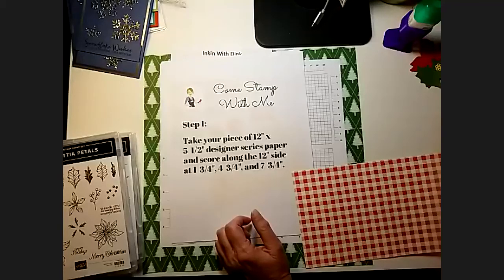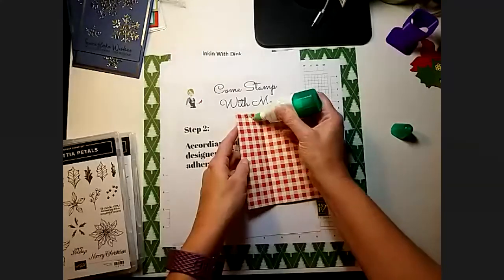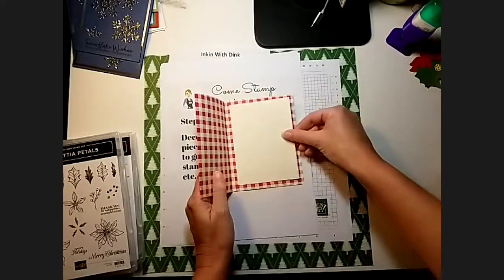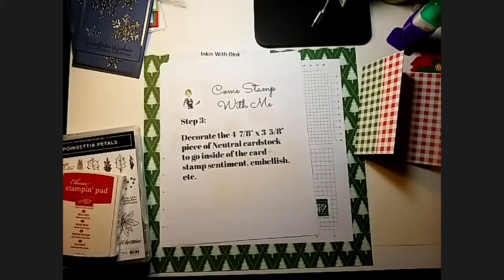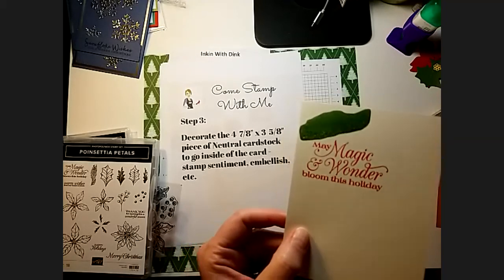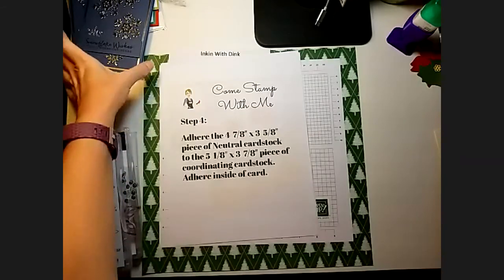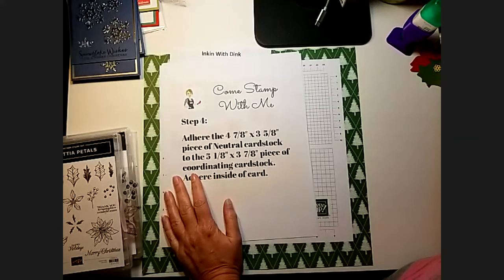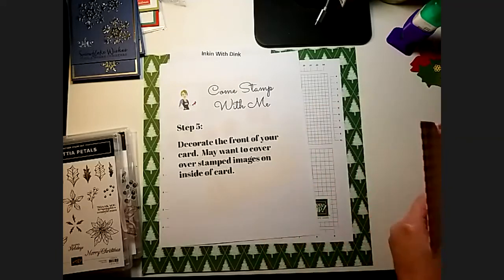Come Stamp With Me 10/3/20